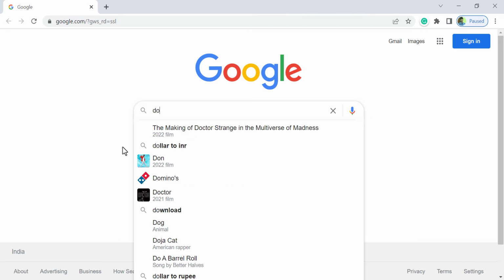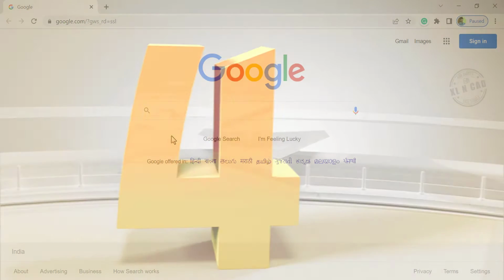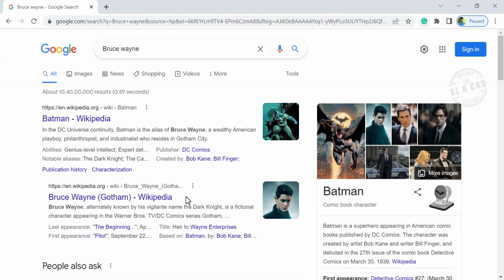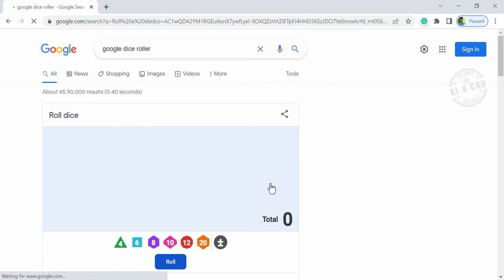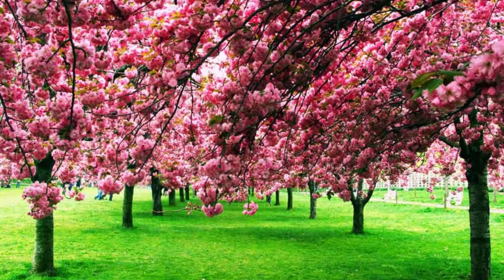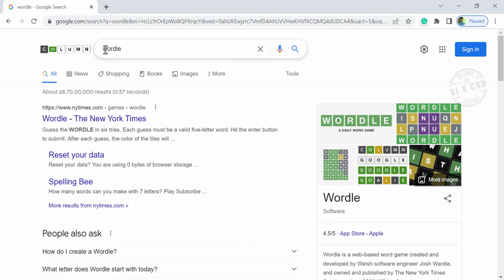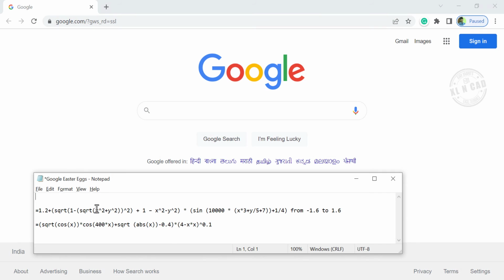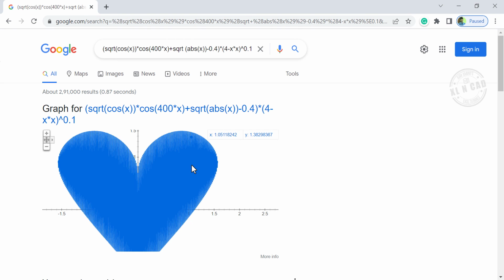Google Easter Eggs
Top 10 Google Easter Eggs.

📊 Think Like an Analyst: Books That Helped Me
📚 Mind-Opening Reads You Can’t Miss